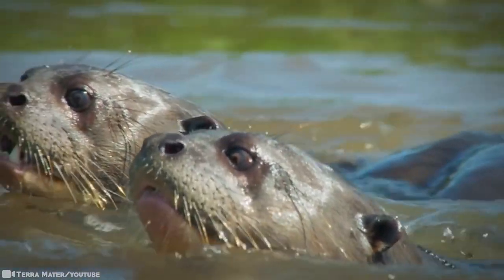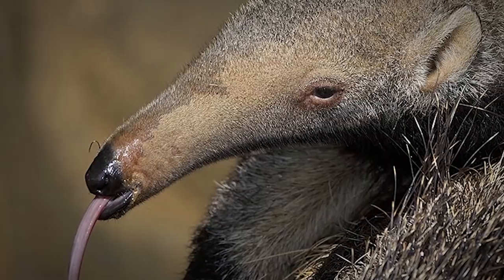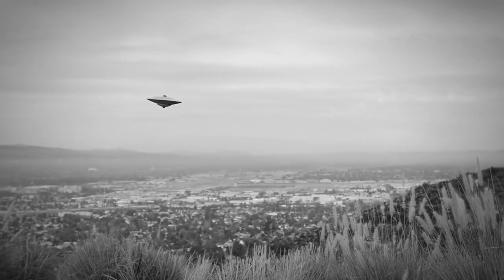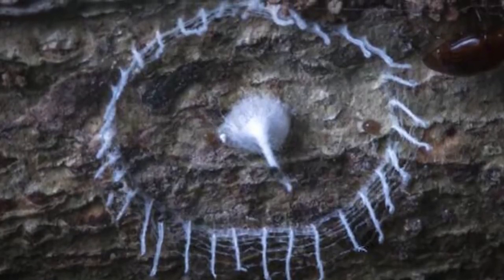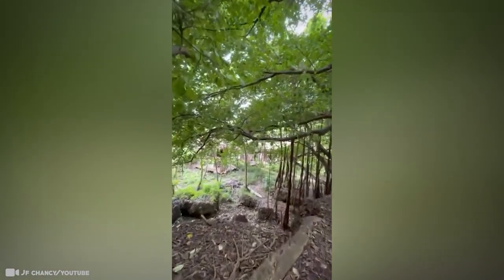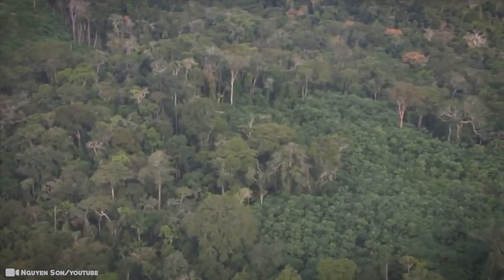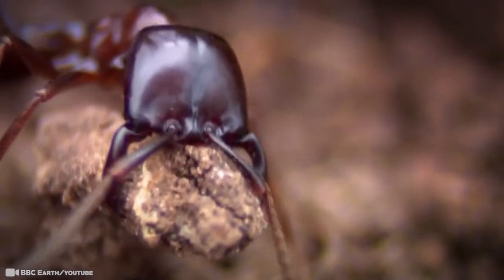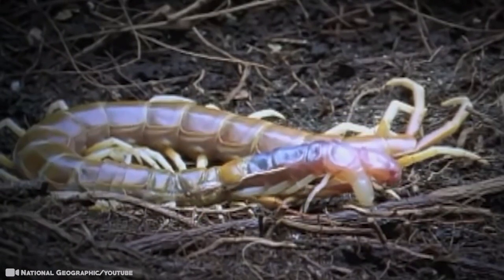15 Most Chilling Things You'll Only See In The Amazon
The Amazon is the world's largest tropical rainforest. Covering over 1,360 square miles, it's so big that the United Kingdom  and Ireland would  fit into it 17 times! And it is found  in South America,  spanning  Brazil,   Bolivia,   Peru,  Ecuador,   Colombia,   Venezuela,   Guyana,   Suriname, and French Guiana. So there is ALOT going on here in this unique ecosystem. Home to a large variety of plants, animals, and trees - this rainforest has many interesting features that you won’t find anywhere else.15 Most Chilling Things You'll Only See In The Amazon